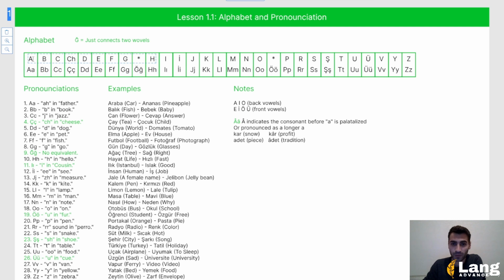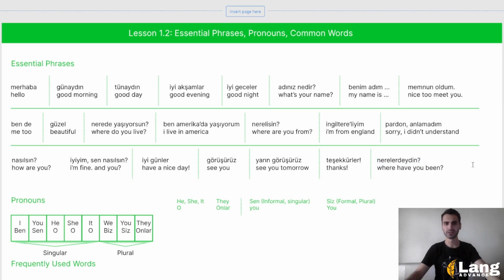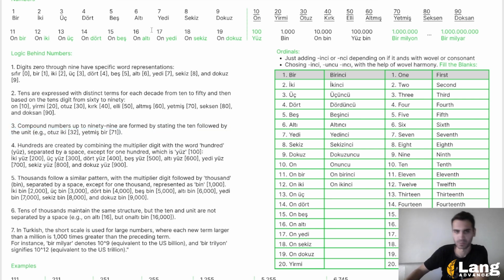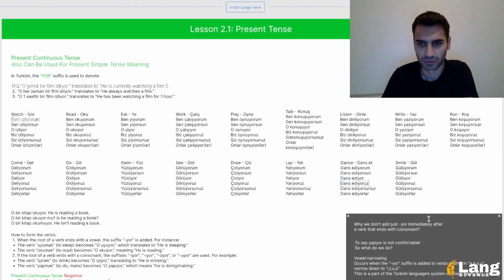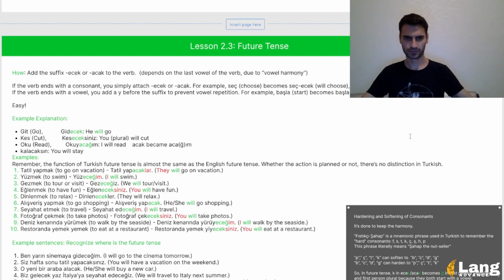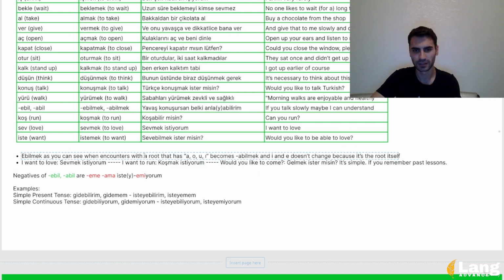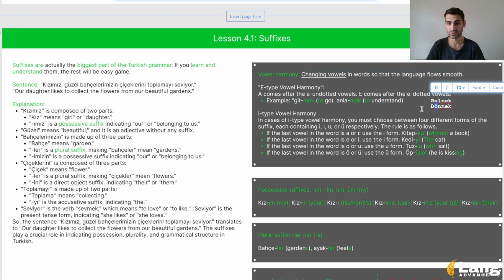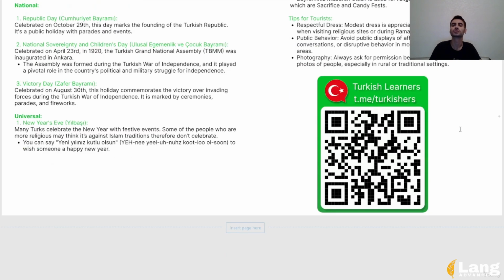Turkish in 30 Days: Speak Confidently Like a Local (2025)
🚀 Turkish in 30 Days: Speak Confidently Like a Local (2025) – Master Turkish Fast with LangAdvance! 🇹🇷

Want to learn Turkish quickly and naturally? This 30-day challenge is your ultimate guide to speaking Turkish like a local! Whether you're a beginner or looking to polish your skills, we cover essential Turkish phrases, grammar, and pronunciation for real-life conversations.

🔥 What You’ll Learn:
✔ Days in Turkish & months in Turkish – master days name in Turkish language and date in Turkish
✔ Turkish grammar simplified for fast learning
✔ Turkish phrases used in daily conversations
✔ Turkish culture insights for authentic communication
✔ Easy Turkish tips to boost fluency

Perfect for learning Turkish online or self-study! Whether you need Turkish for beginners or want to refine your skills, this Turkish lesson is designed for rapid progress.

💬 Challenge Yourself! Comment your favorite Turkish phrase from the video.